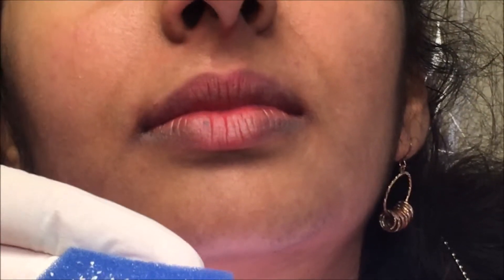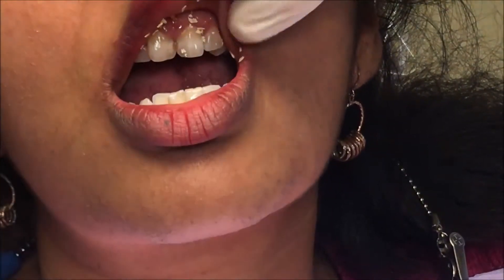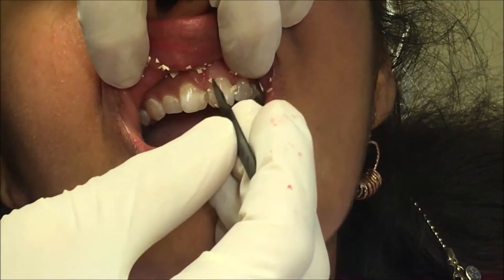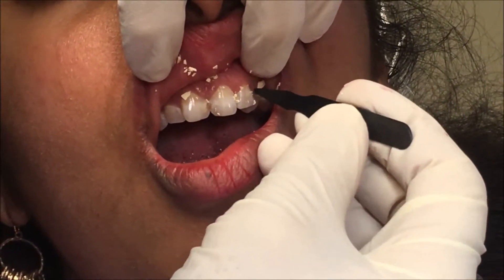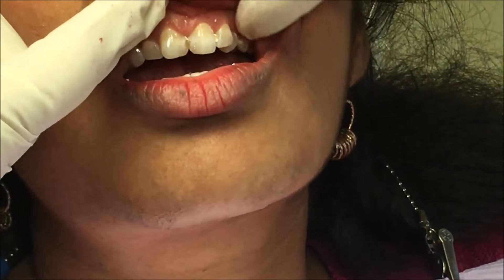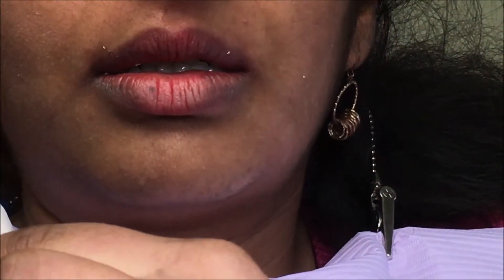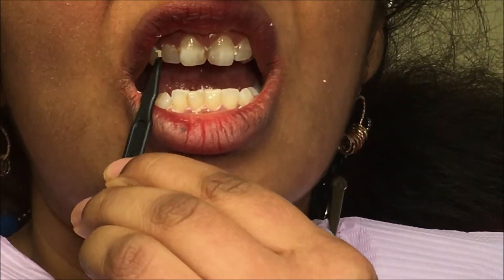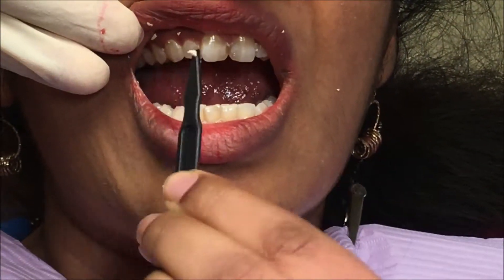How to Apply Calcium-Zinc Chips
Calcium Therapy Institute informational video with Mark Manhart, DDS